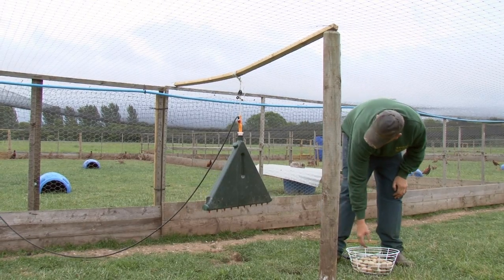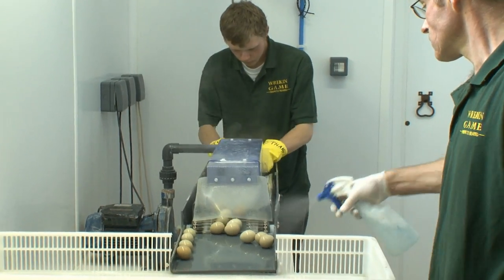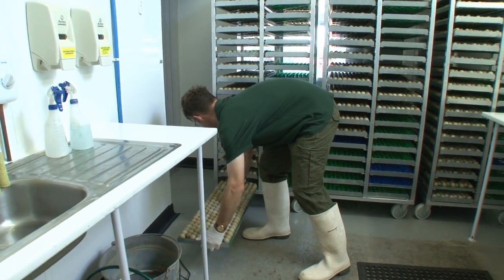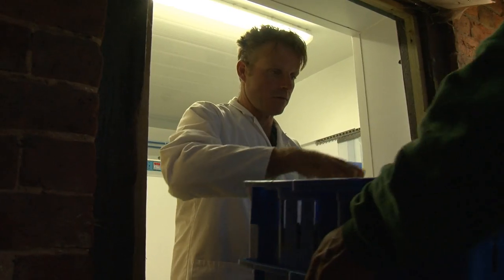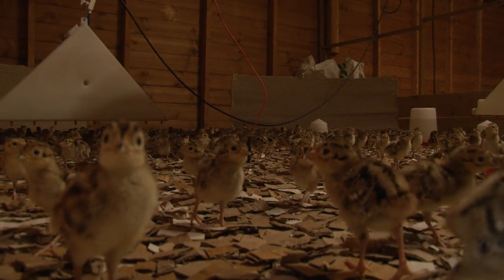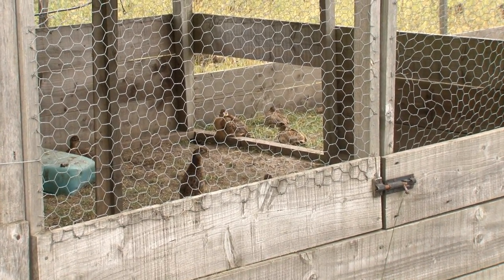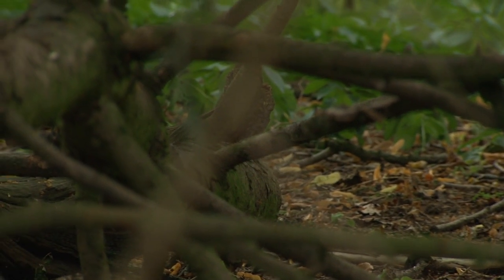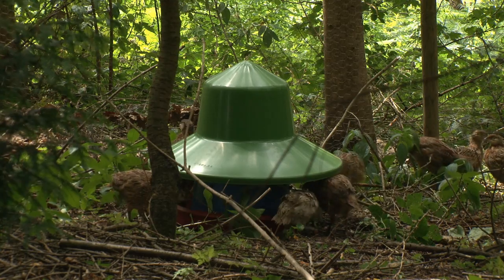The Game Farm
The game farm can be the cornerstone of a successful shoot. A good relationship between gamekeeper and game farmer is vital.

A BASC video by Tom O'Carroll